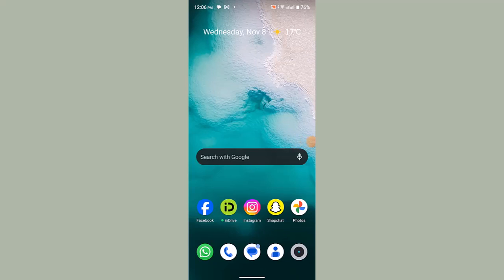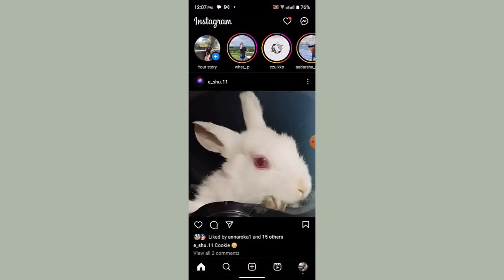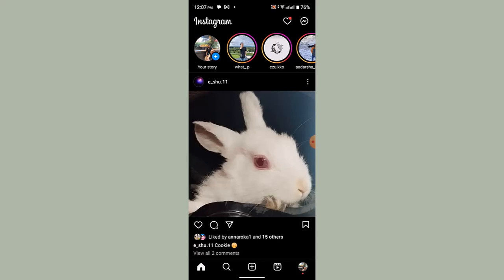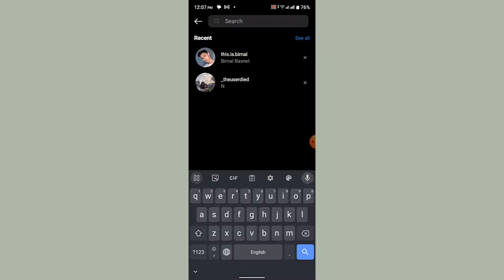How to Remove Suggested Accounts on Instagram Search !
This video guides you in an easy step-by-step process to remove suggested accounts on instagram search.

Chapters / Timestamps
0:00 Intro
0:13 Remove suggested accounts on Ig search
1:11 Outro.